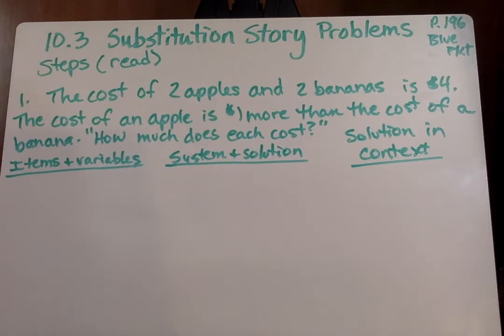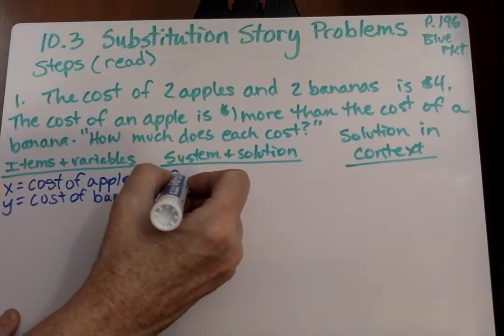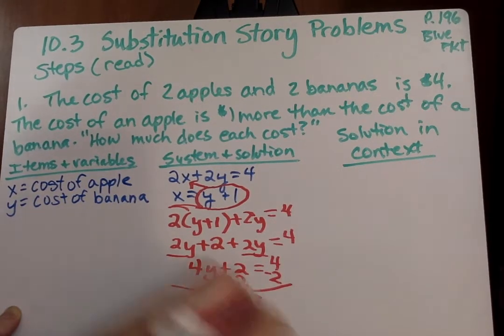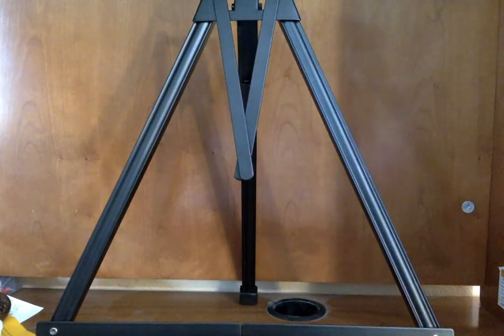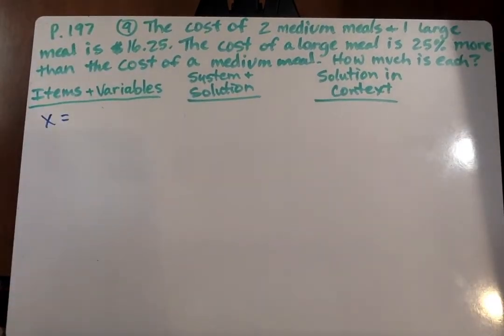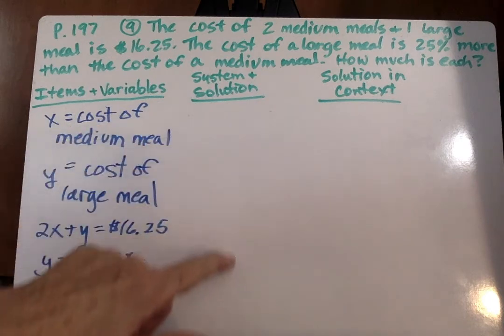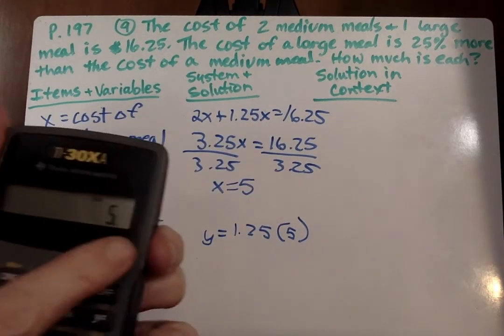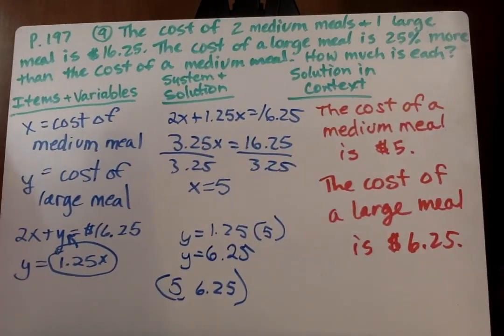SM1 10.3 Substitution Story Problems